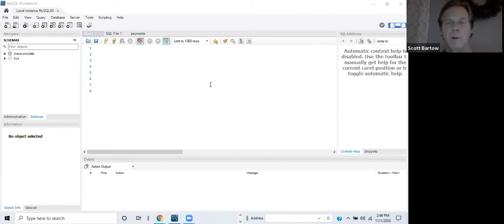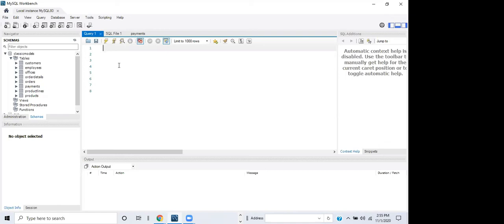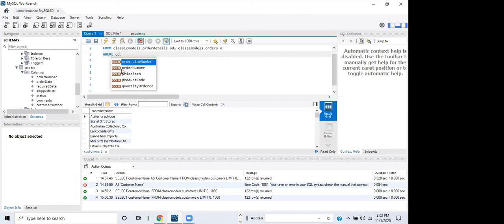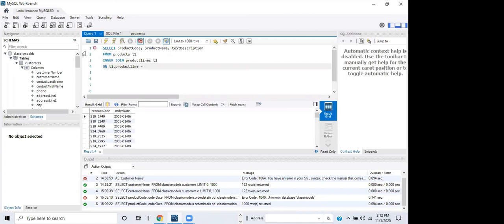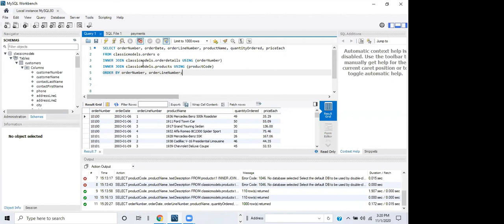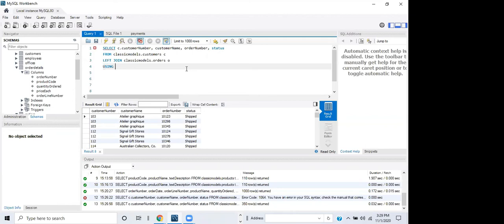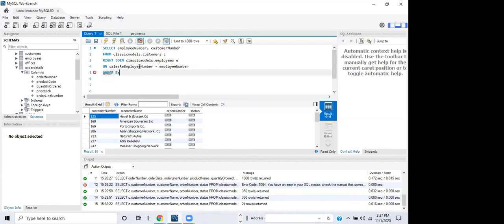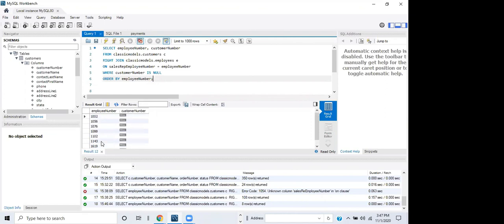Advanced SQL-Class 1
In this series, learn advanced skills in SQL with the MySQL Database. Includes hands-on exercises. Presented by Scott Bartow.